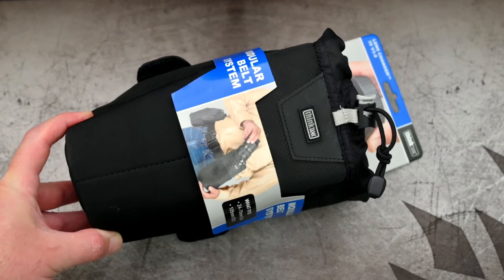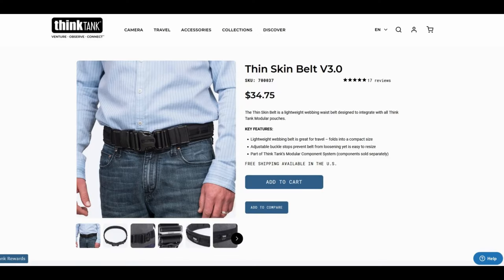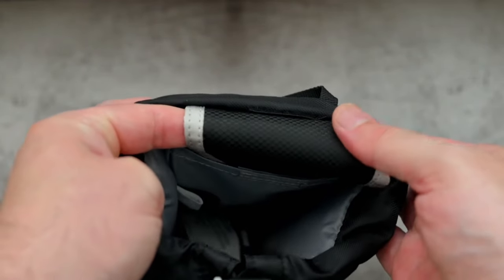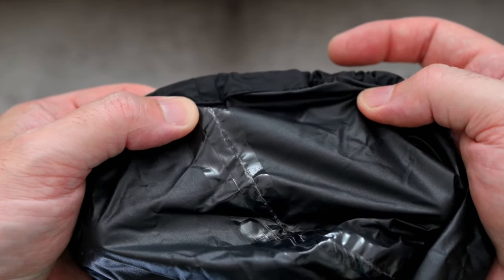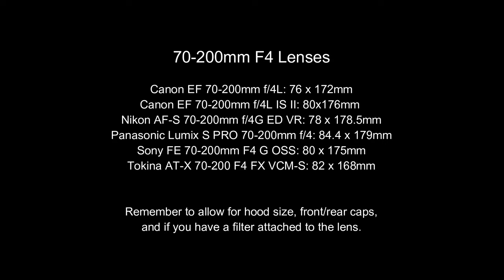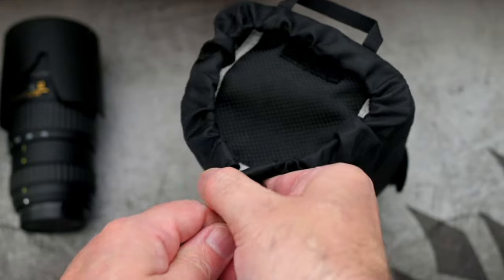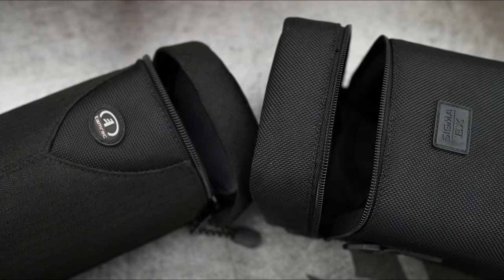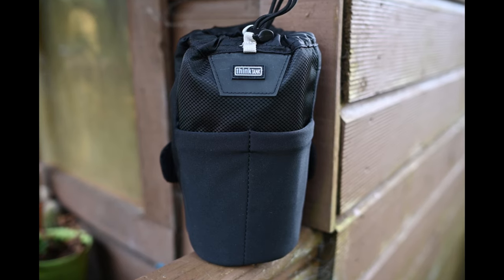Think Tank Lens Changer 35 V3.0: Quick Look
Amazon (USA/Can/Europe)
Think Tank Bags USA Store
I take a closer look at the Think Tank Photo Lens Changer 35 V3.0. This lens case is aimed at users who want some protection for a lens, but also quick access to take a lens out of the case.
The Lens Changer 35 has a draw string top, padded sides and bottom, and has a flap cover.

This case fits quite a few lenses, I originally bought it to use with a 70-200mm F4 lens, but it fits many other sizes including a 24-70mm F2.8 with the hood in place, 24-105 or 24-120mm zoom lenses, and Macro lenses up to 105mm in size. You can also put Ultra wide angle lenses in there too. So it's one of the most versatile sizes because of this.

Details from the maker:
Modular pouch holds a 24–70mm f/2.8 lens with lens hood in shooting position, or other similar size lenses. 70-200mm F4 with the hood reversed. Or 100/105mm Macro with the hood in the shooting position. Attaches to any Think Tank Photo Modular belt or belt pack (sold separately) or other belts or bags with horizontal straps or attachment points. Features a wide mouth opening for quick one-handed access and an outer stretch pocket provides space for a lens cap.

Think Tank Sizes: (I provide my own measurements in the video)
External Dimensions:
9.0" H x 4.5 Diameter (22.9 x 11.4 cm)
Internal Dimensions:
8.8" H x 4.3" Diameter (22.4 x 10.9 cm)